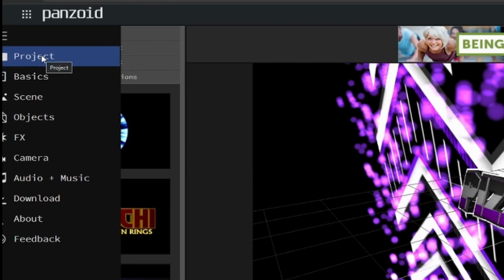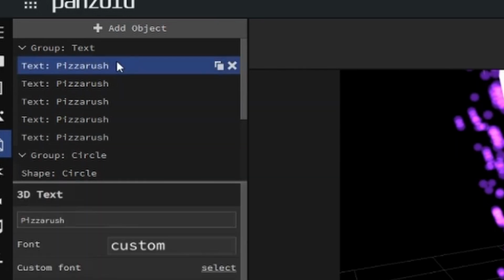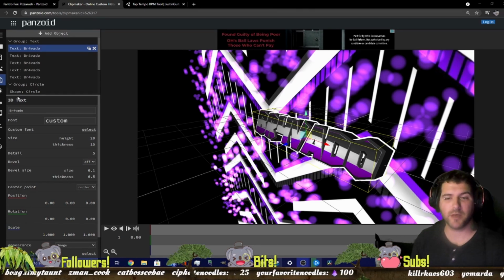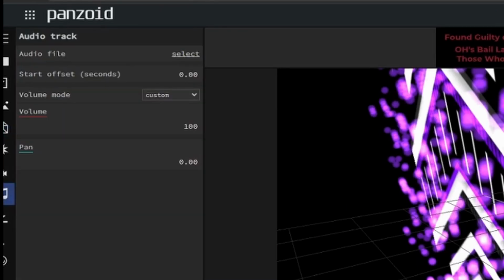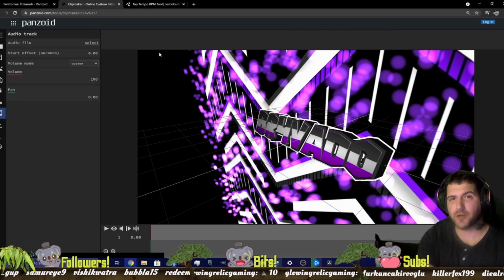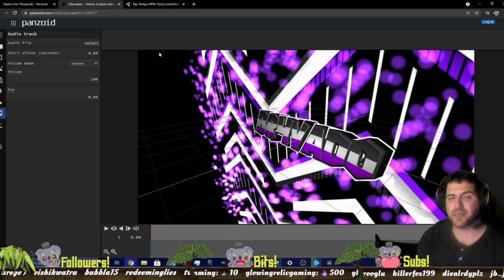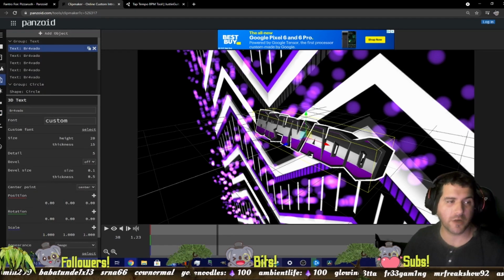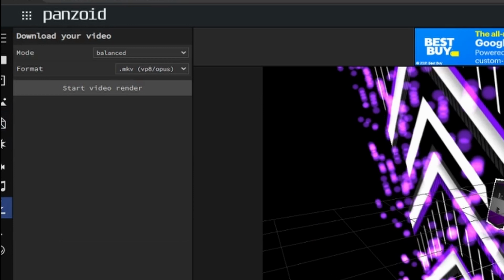Customize YOUR OWN Intro/Outro!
Hey guys! Its been awhile since we have done a stream tutorial and today we are looking at Panzoid! Panzoid is a free website were you can customize your own video intro/out for your channel on obs/video editors! It even has a background maker and its own video editor but today we are looking at the Clipmaker!